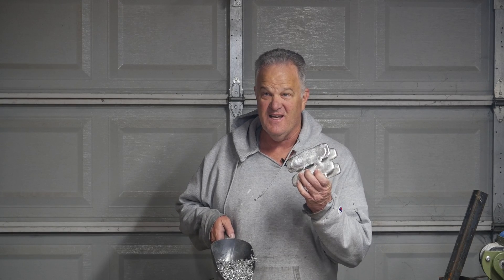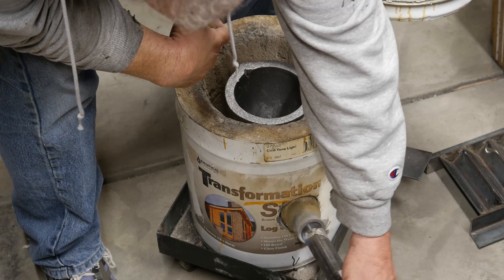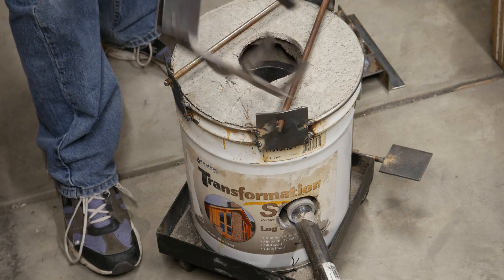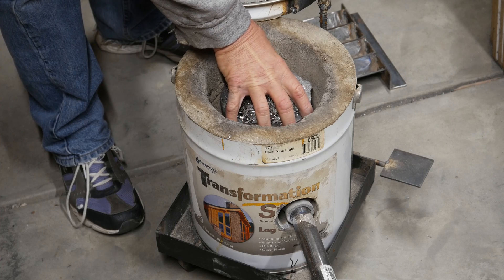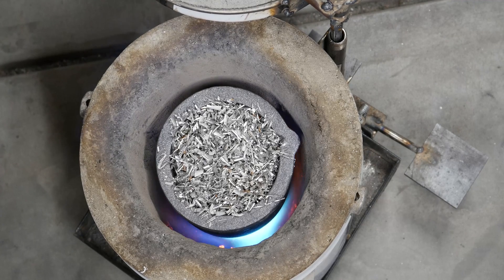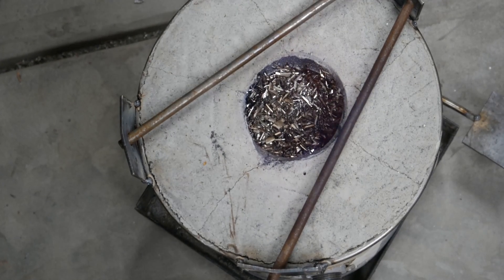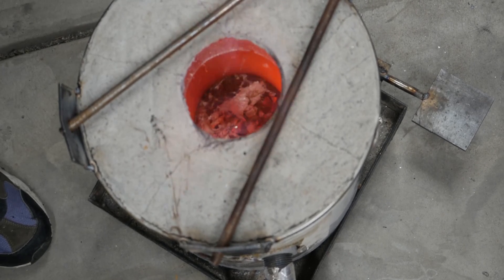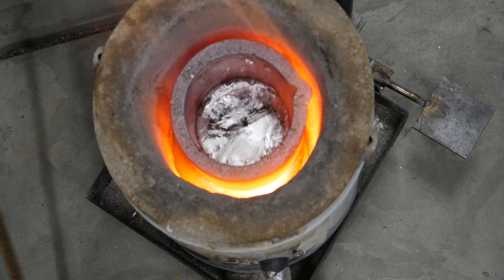Foundry furnace first firing and aluminum melt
This is the first time I melted aluminium (yes, it is the correct way to spell it... sigh) in my furnace. I show you all of the tools I've built and a quick tour of the foundry furnace itself. In the end, I end up with some really nice ingots.